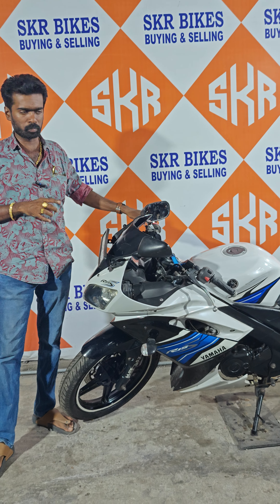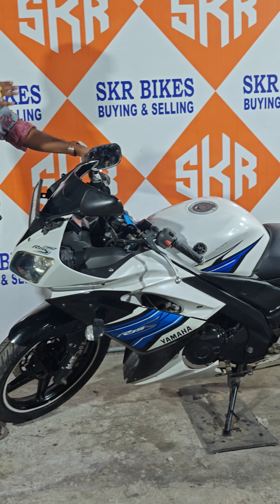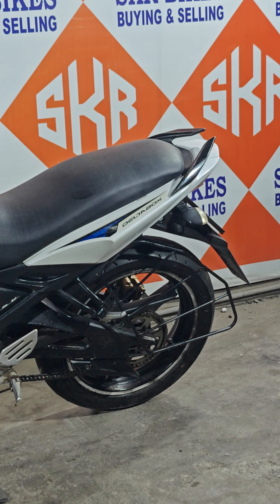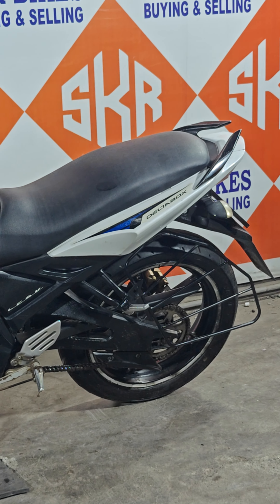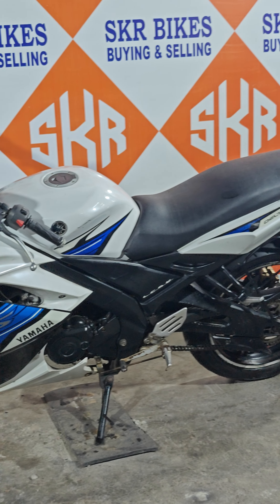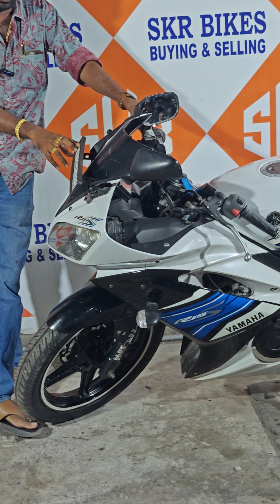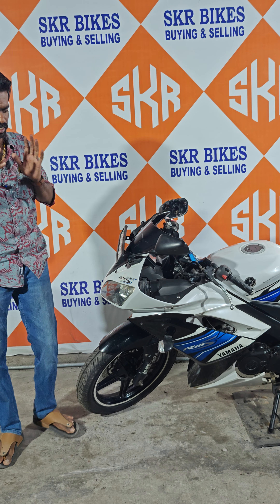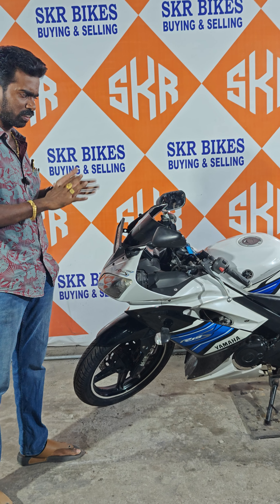2018 Yamaha R15 V1 SKR BIKES MADURAI ❤️❤️❤️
SKR BIKES ❤️ OFFICIAL CHANNEL